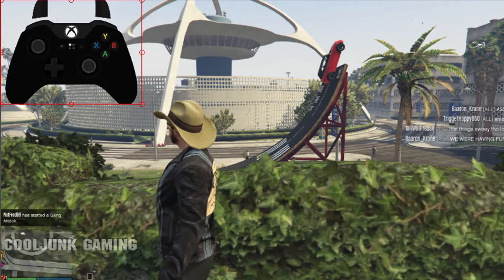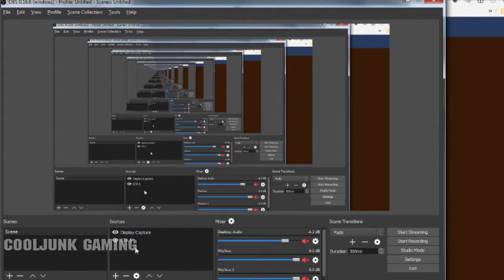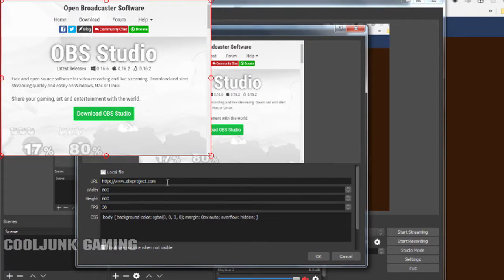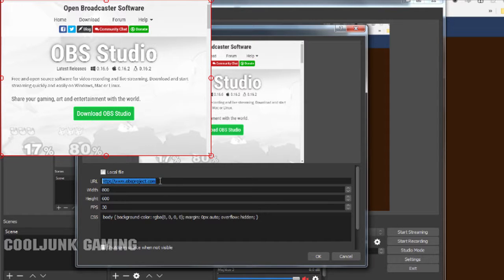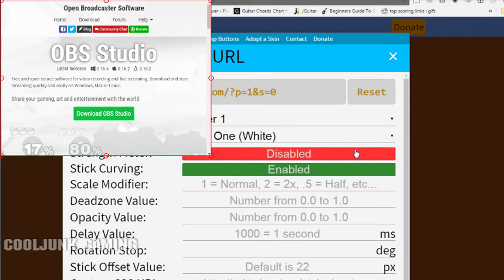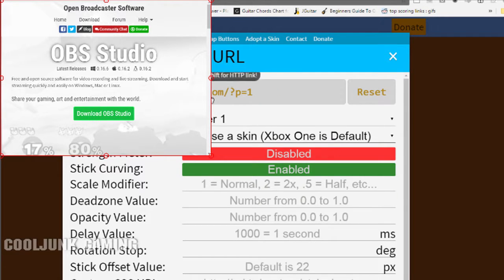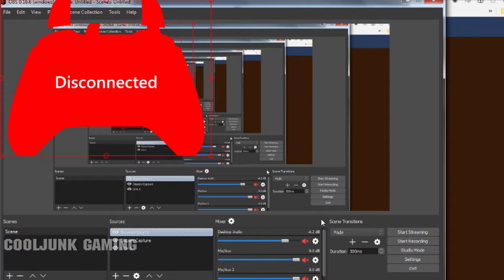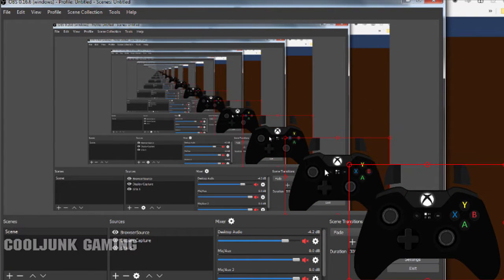[TUT]Gamepad overlay for livestreams using Open Broadcaster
Tutorial for OBS- creating gamepad overlays